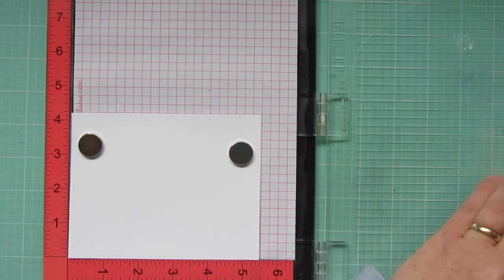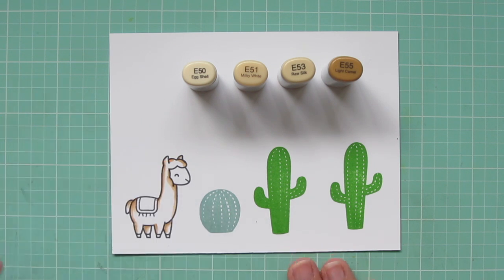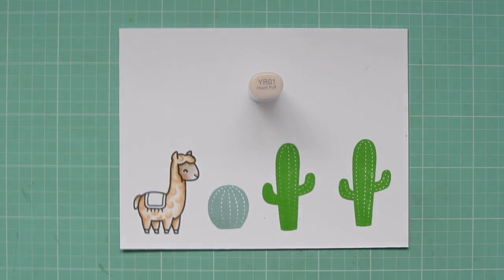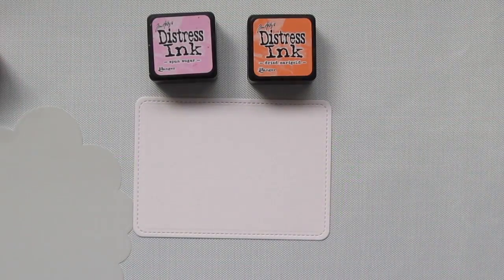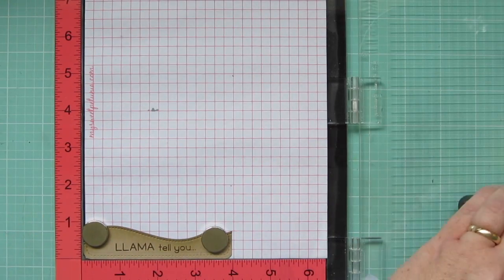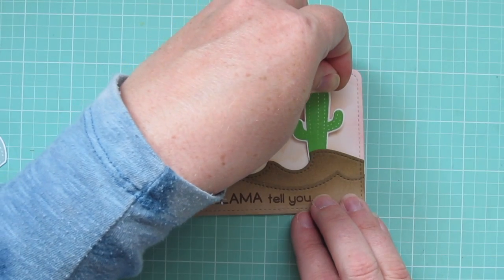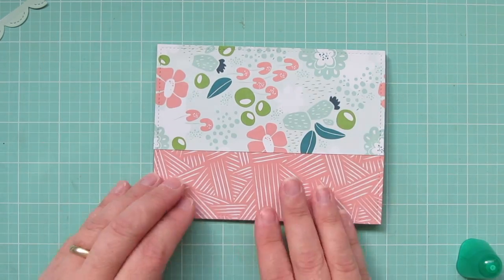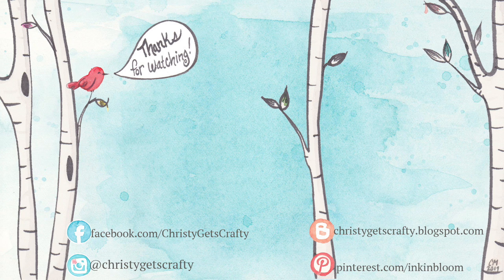Llama Tell You | Copic Coloring | Lawn Fawn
Join me as I CASE an older card as inspiration for a new one, using Lawn Fawn products and Copic coloring.